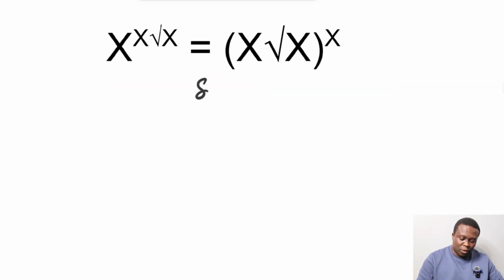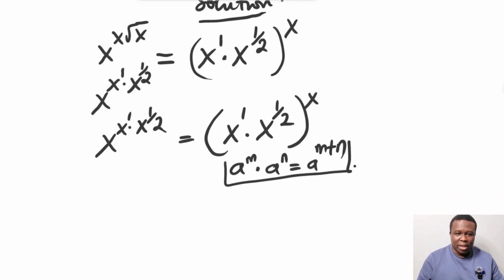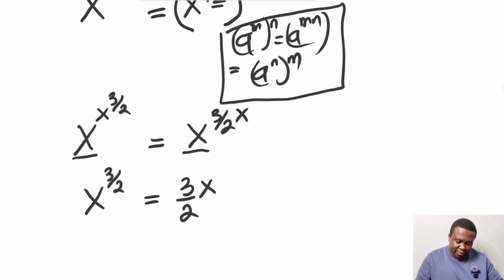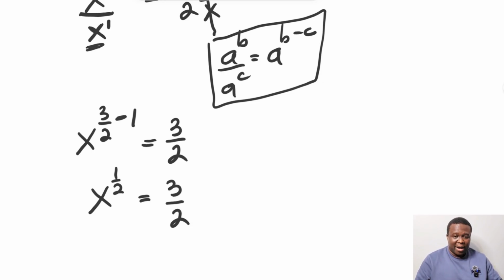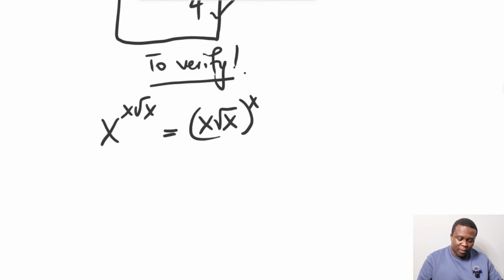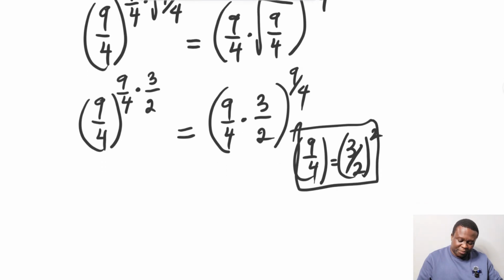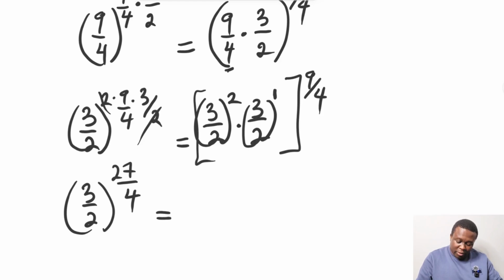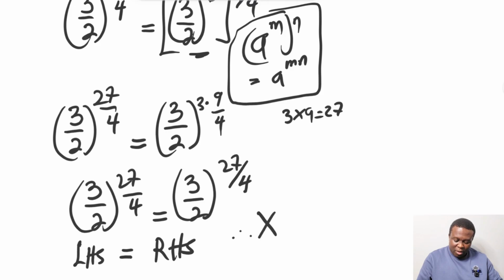Exponent | Can You Solve This Math Problem? | X^XSqrtX = (XSqrtX)^X | Find X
Welcome to Happiness Online Math, where we challenge your mind with the tricky algebra and exponential equations!

In today’s challenge, we’re solving:
👉 X^(X√X) = (X√X)^X

This isn’t just another power equation — it’s a concept test in exponential reasoning and radical powers. You’ll need to use your understanding of indices, exponents, and radicals to simplify and balance both sides.

Here’s what you’ll learn today:
✅ How to simplify exponential equations with radicals
✅ How to balance exponents using logical reasoning
✅ The step-by-step breakdown to find the correct value of X
✅ Why the equation X^(X√X) = (X√X)^X is deceptively simple but elegant

📘 Try it yourself before watching the full solution!
✔️ Pause the video after the equation is shown
✔️ Write down your solution